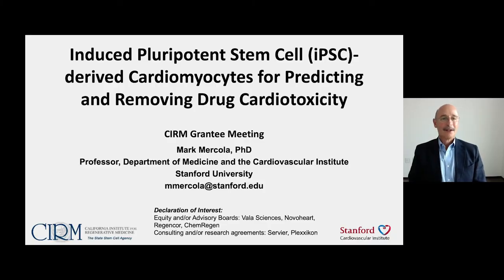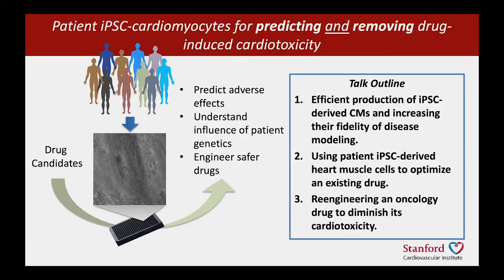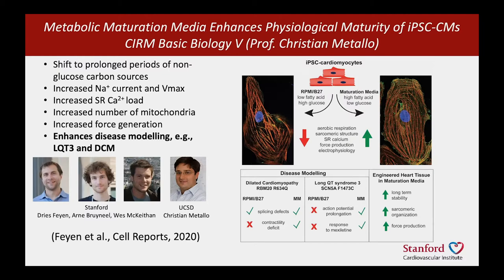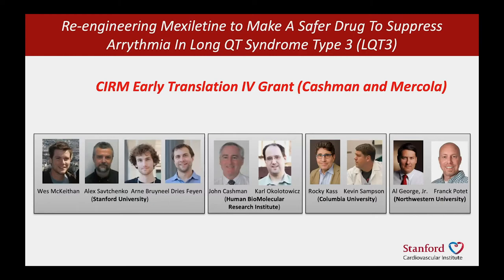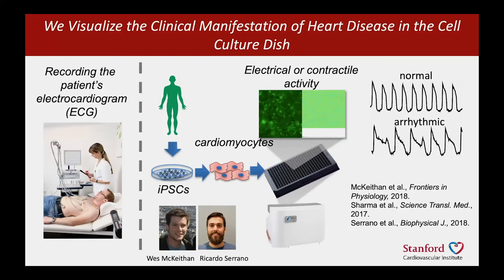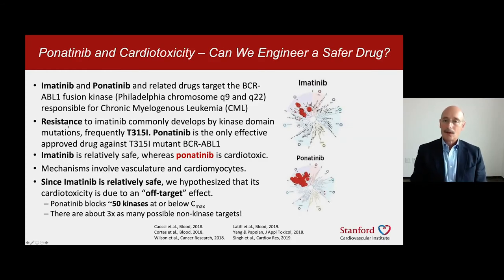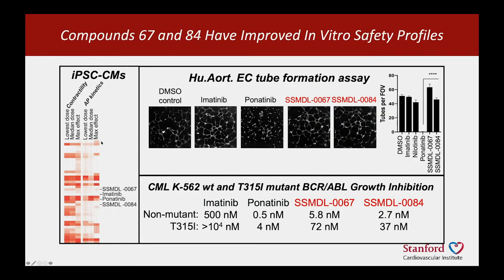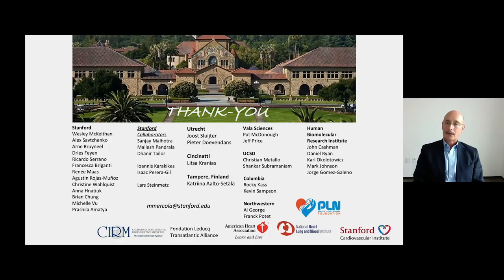iPSC derived Cardiomyocytes for Predicting and Removing Drug Cardiotoxicity - Mark Mercola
Mark Mercola, PhD
Stanford University Recorded on 09/14/2020. [Show ID: 36334]